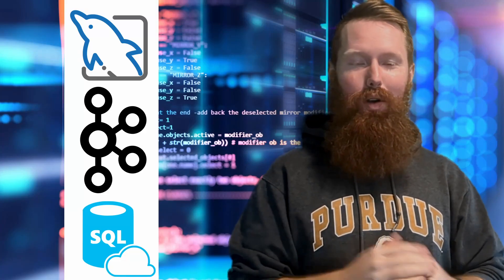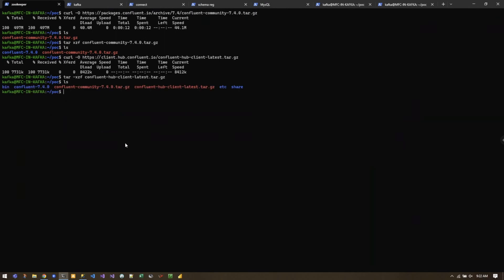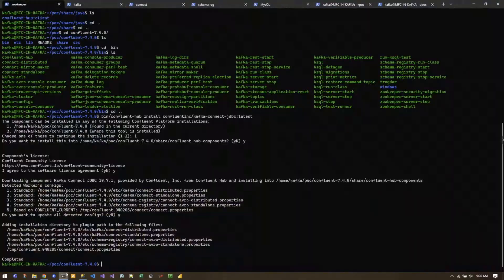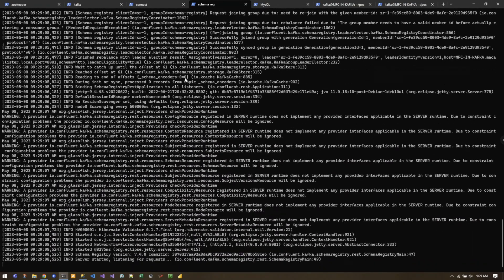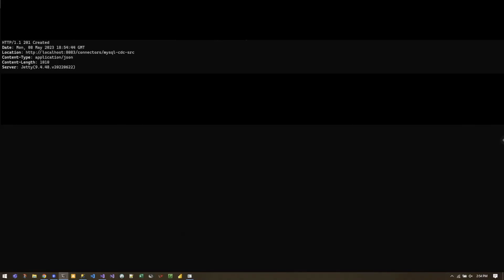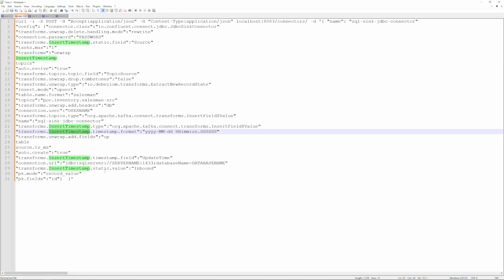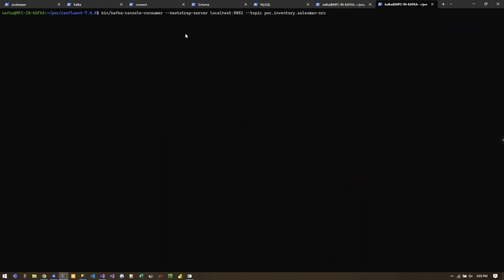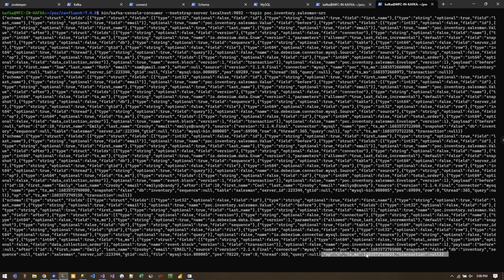Replication from MySQL to SQLServer (KAFKA)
Hey ya'll! Today on my channel we are building replication with kafka. Enjoy

Chapters
0:00 INTRO
0:16 Downloading Kafka
1:53 Confluent HUB setup
3:25 install of jdbc and debizum
4:50 start up kafka
6:20 MySQL Config
8:57 SQLServer Config
12:28 Testing replication
14:17 Reviewing Kafka Message
15:40 Reviewing SQLServer kafka created table design

Hi, I'm Jarrett Leland. I'm a woodworker, data guru, GAMER, and sometimes a comedian. On this channel, I do reactions, gaming, and how-to videos, and occasionally I make a joke. I enjoy snooping on zillow, Data, and woodworking. I upload monthly, usually beginning or end of a month, unless life gets crazy or I get lazy. So come hang out, grab a beer, and have a laugh.